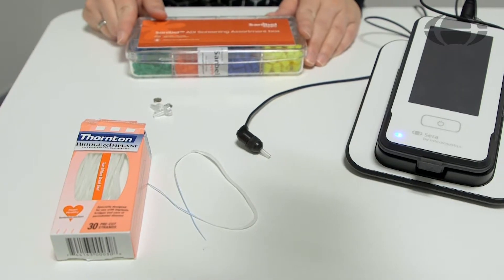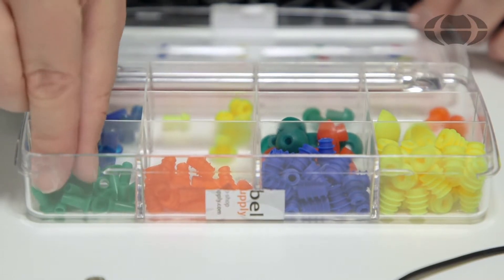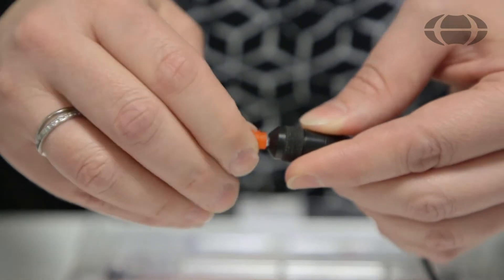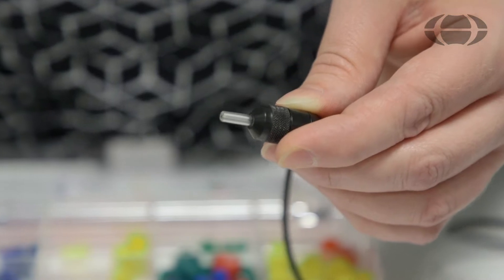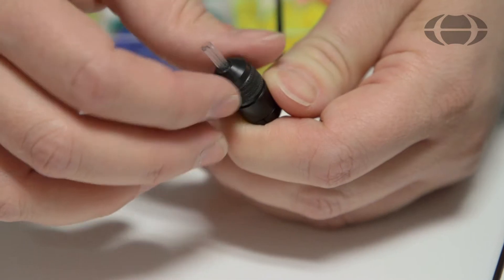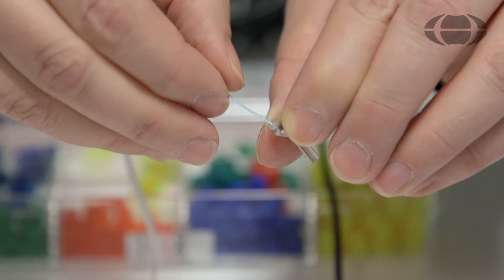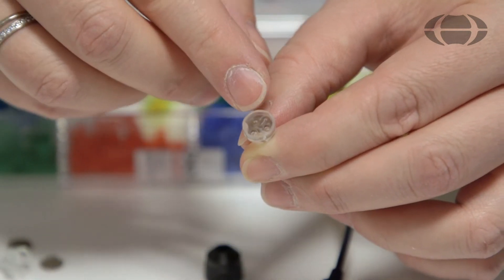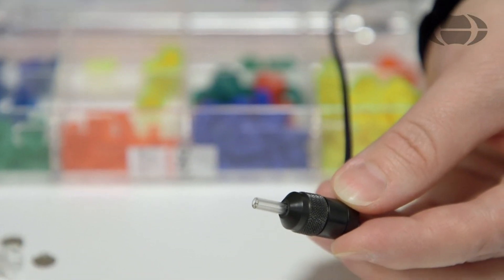How to disassemble and clean the probe for the Sera™ 6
How to disassemble and clean the probe for your Sera™ device - and how to correctly assemble it again.

This video is the 6th of 12 videos that show you in detail how to use your Sera™ Newborn Hearing Screening device.

Newborn hearing screening made for babies. The intuitive workflow and the large touchscreen make Sera™ fast and easy to operate when testing newborns.

The videos in this playlist show you in detail how to operate your device.